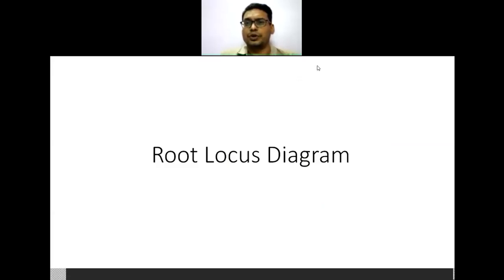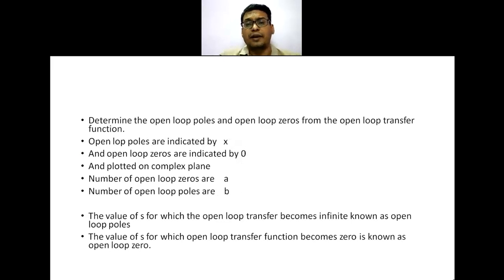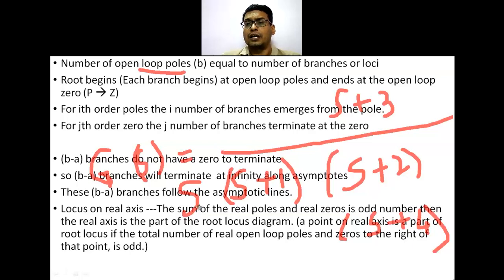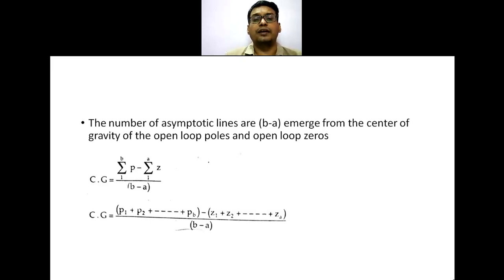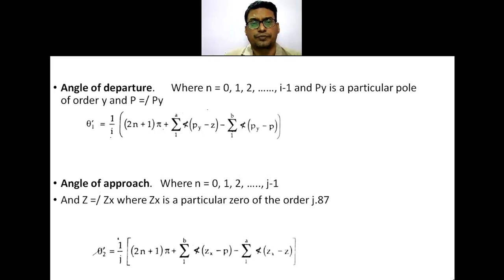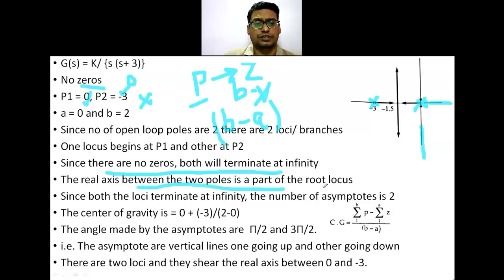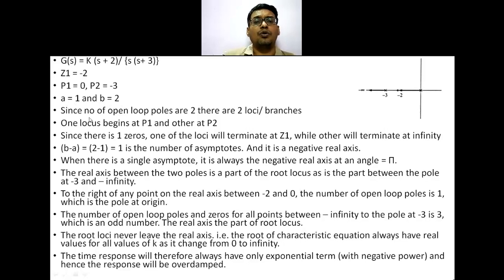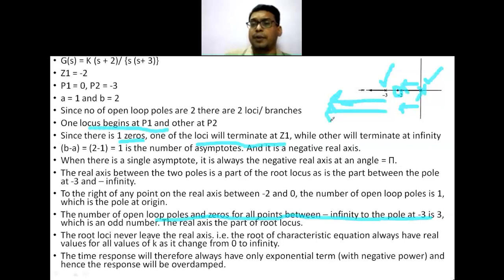18 Root locus 1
Process control, Root locus diagram